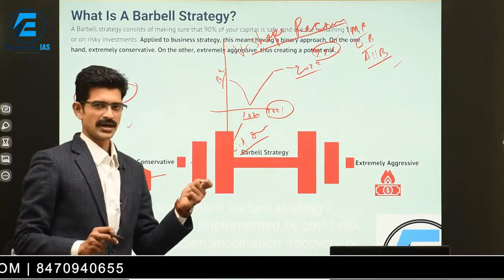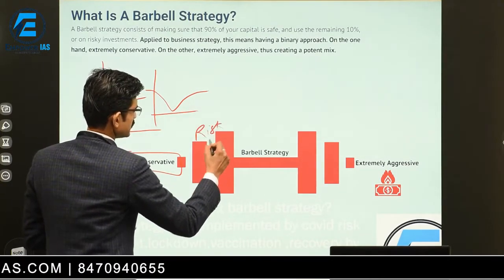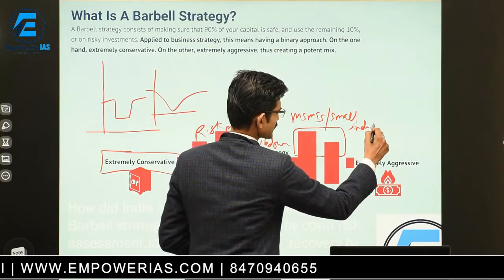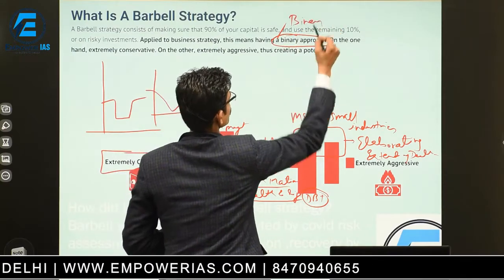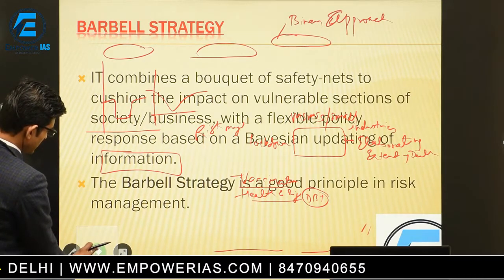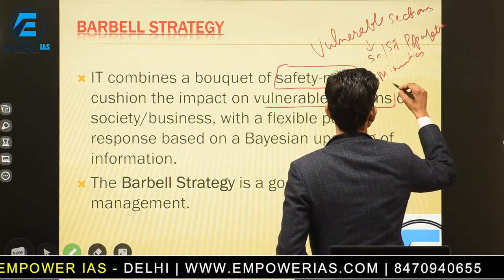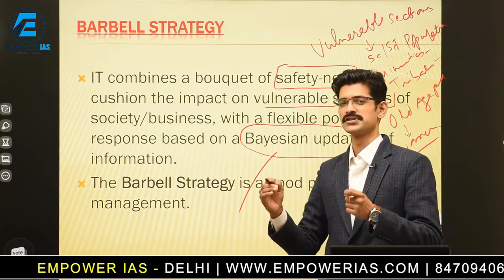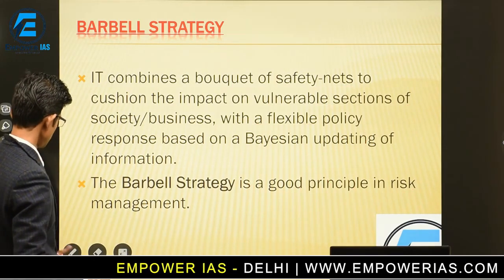Barbell Strategy | ECONOMIC SURVEY | EMPOWER IAS